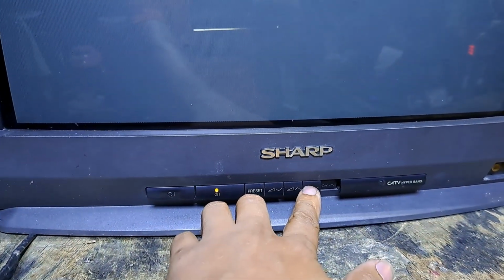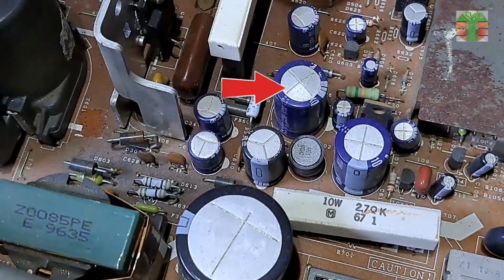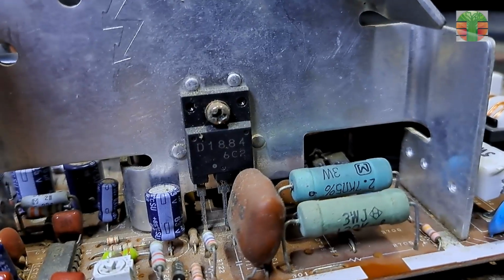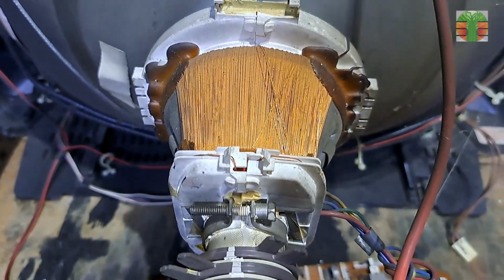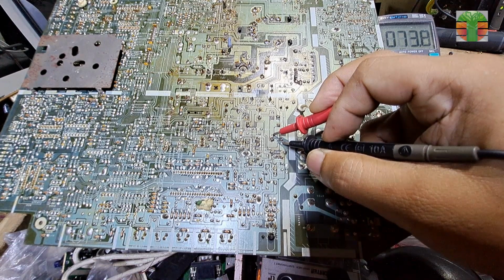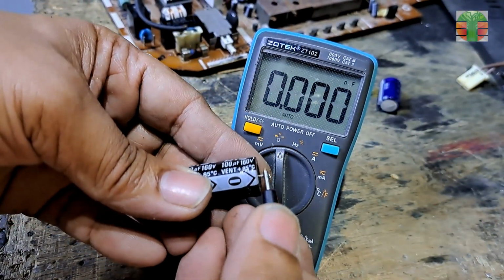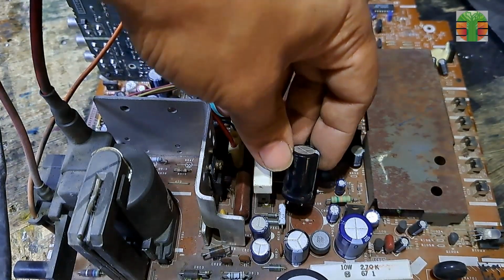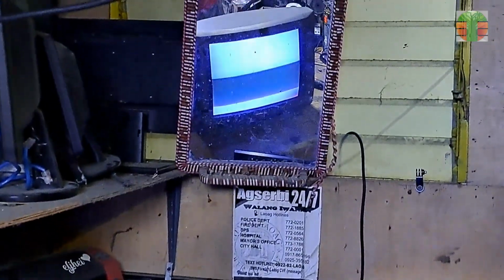Sharp CRT TV model 21JN8 repair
This next repair is a CRT 12 inches tv. replace bad capacitors.